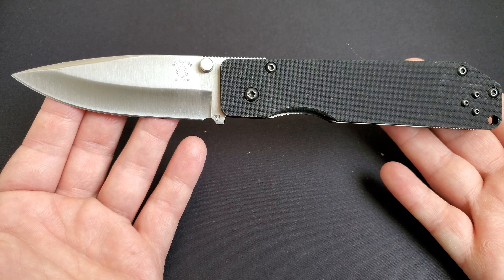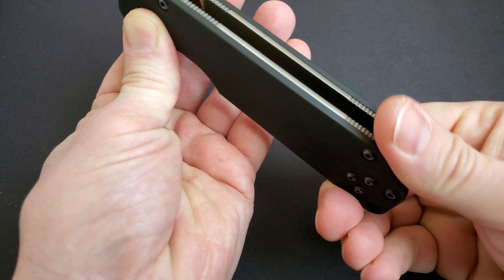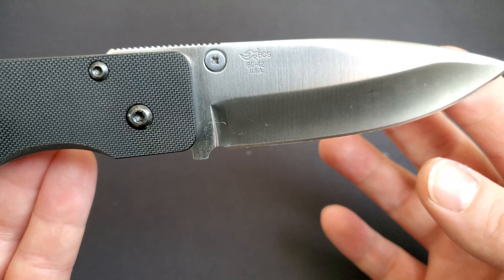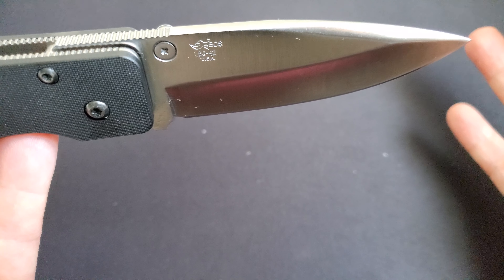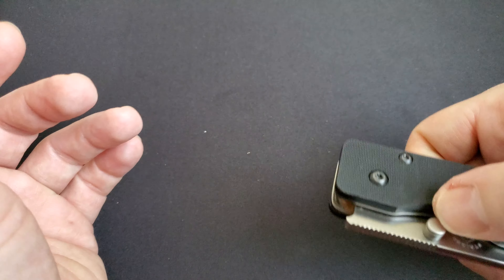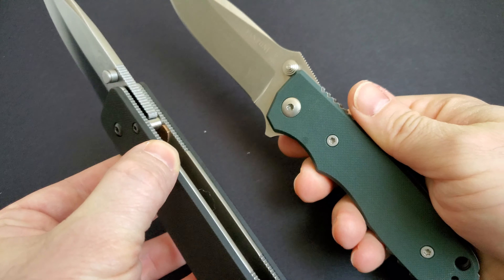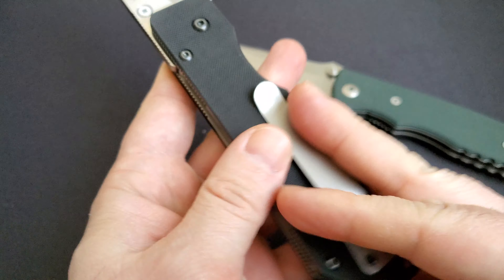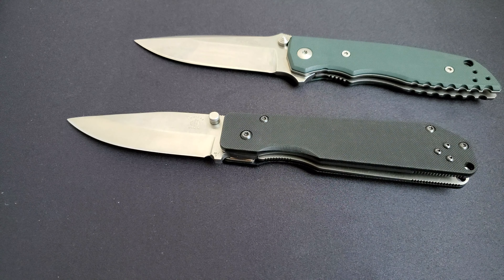Buck Strider 880 with 3.87 inch BG-42 Steel Blade - Rare Year 2000 First Strider & Buck Collab Knife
BUCK 880 STRIDER BG -42 STEEL SPEAR POINT

Year 2000 first Strider Buck collaboration knife.
The Paul Bos heat treated BG-42 is super durable and razor sharp blade that can pop hairs like the best thin blades from Spyderco. Very impressed with Paul Bos heat treatments and Buck Strider 880
Model: Buck 880 Strider
Production: Made in 2000 in El Cajon, CA USA

Blade Length: 3.87″
Overall Length: 9.375″
Closed Length: 5.375″
Blade Steel: BG-42
Handle Material: G-10
Weight: 5.75oz 163 grams